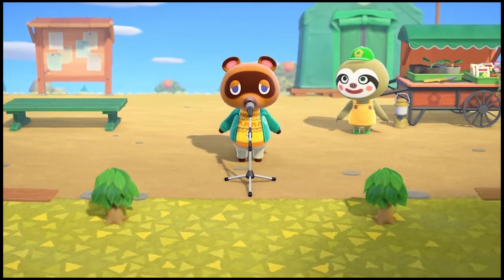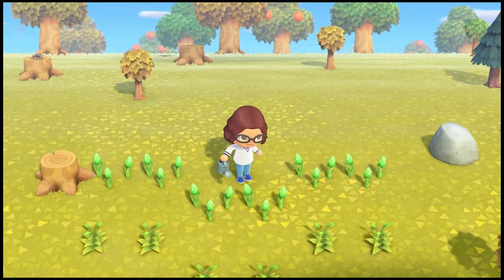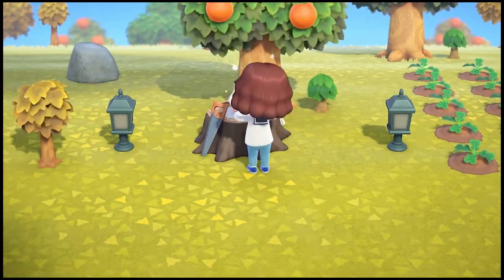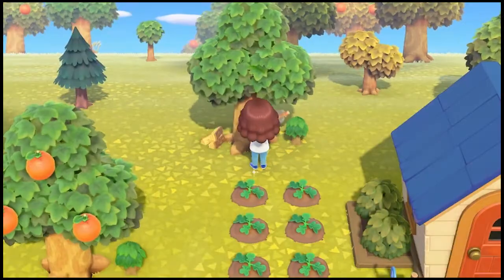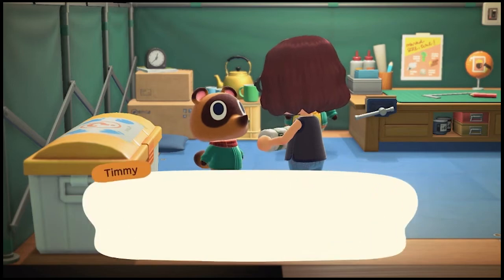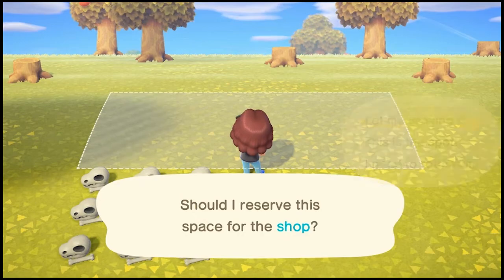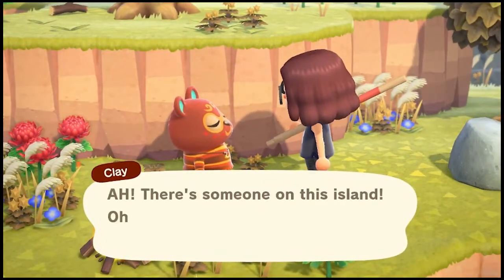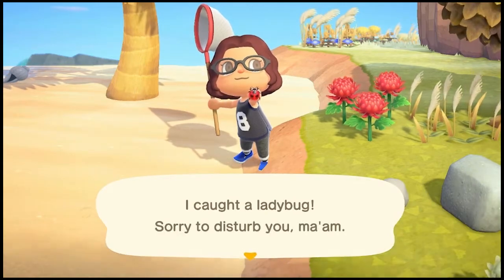First Bridge and Mini Villager Hunt - The Day-to-Day on Lapis Bay | day 04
Welcome to The Day-to-Day on Lapis Bay. This is day 4 and Lapis Bay’s museum is now open 😊 I complete my dailies as per usual with a few extra surprises along the way including a very quick villager hunt!

Come along for the journey and watch Lapis Bay transform into a blue oasis 💙